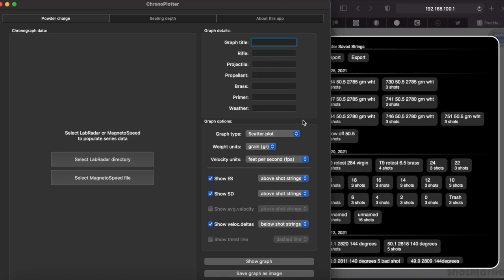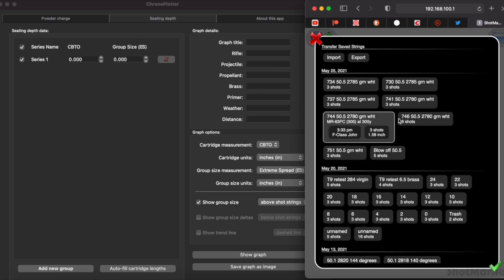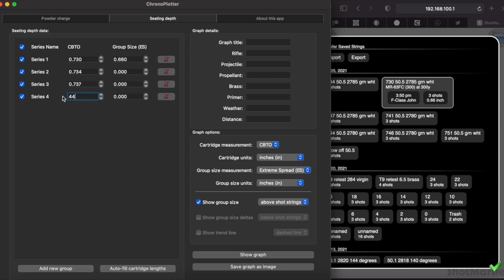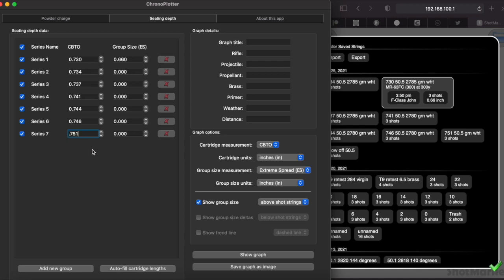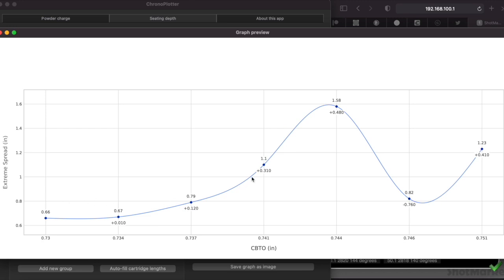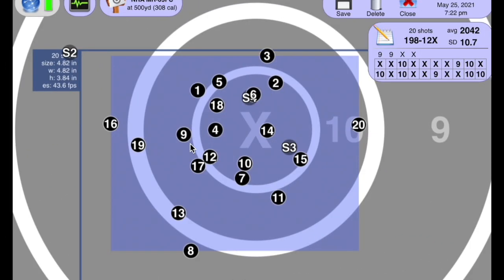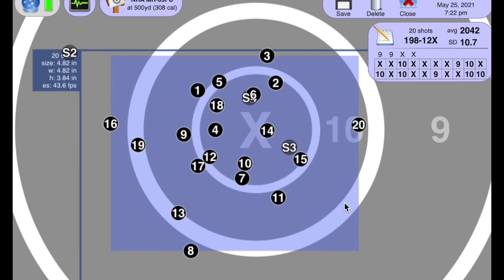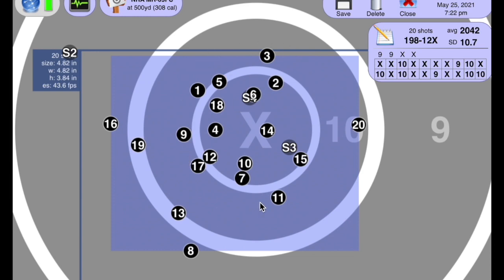How to Use Chronoplotter to Optimize Seating Depth for Perfect Loads